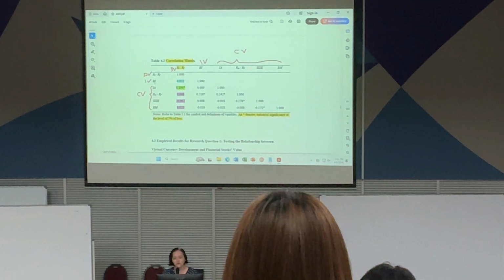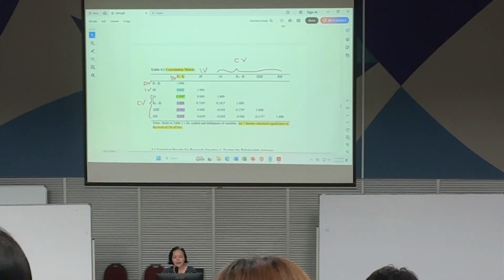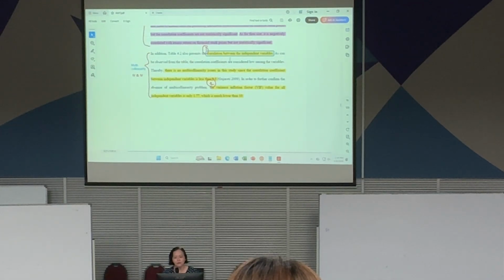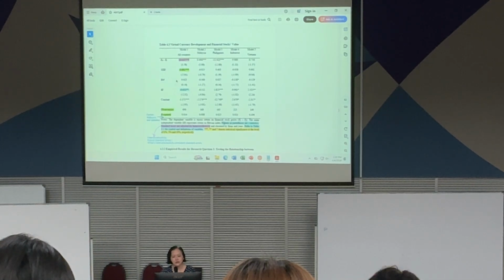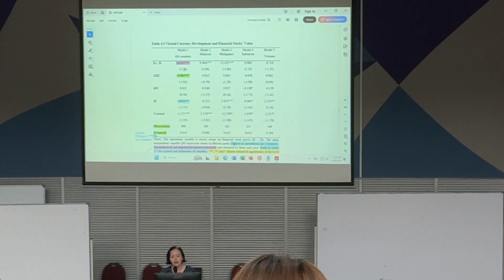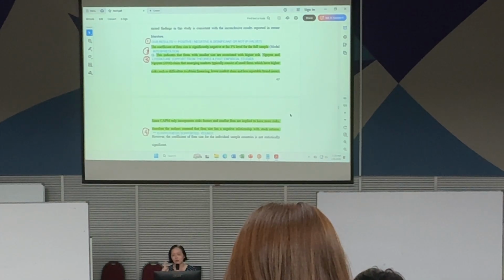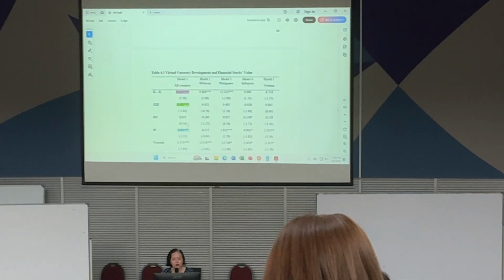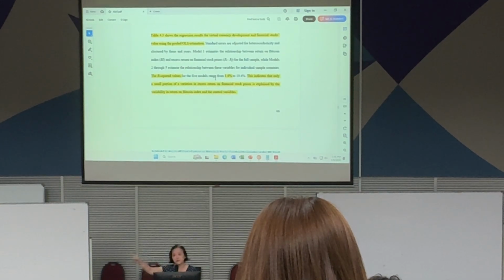Chapter 4 Last Part